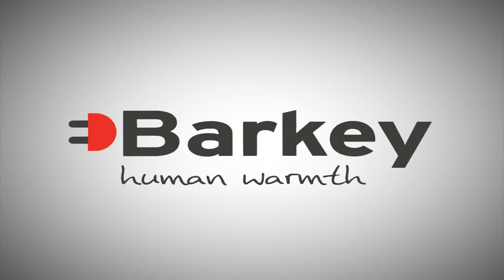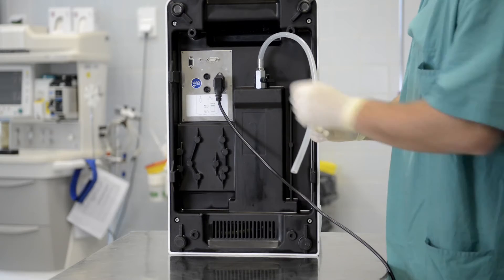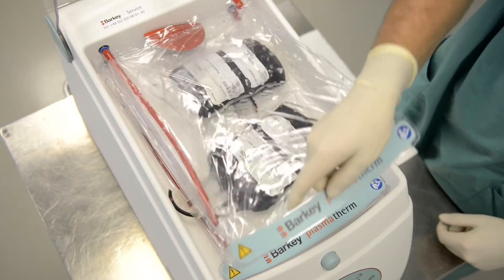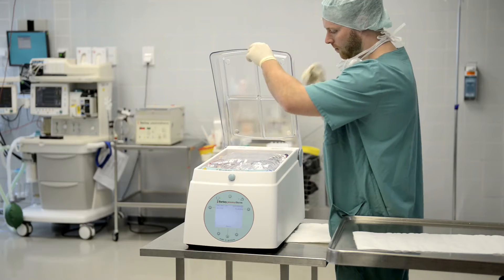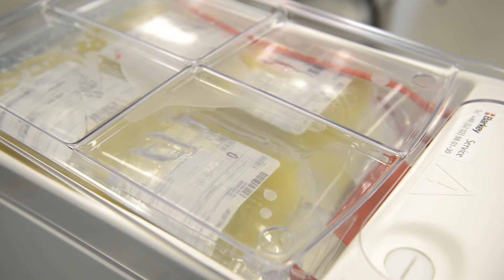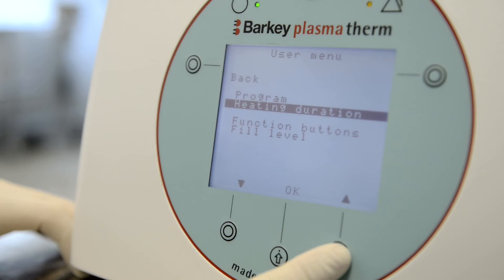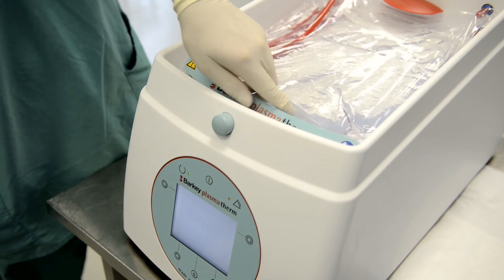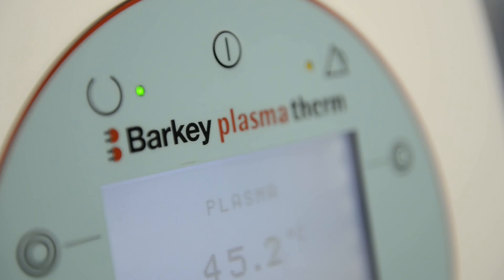Barkey plasmatherm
Medizinprodukt zum Auftauen bzw. Erwärmen von Plasma (FFP), Blut- und Blutprodukten, sowie Stammzellen